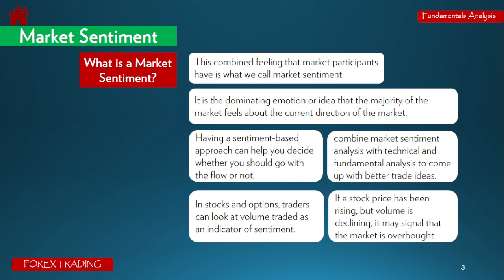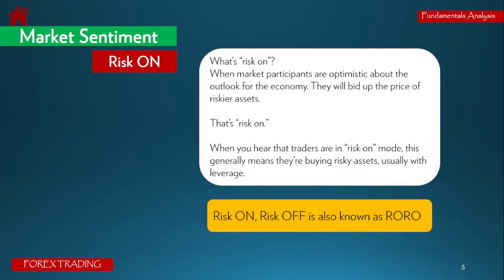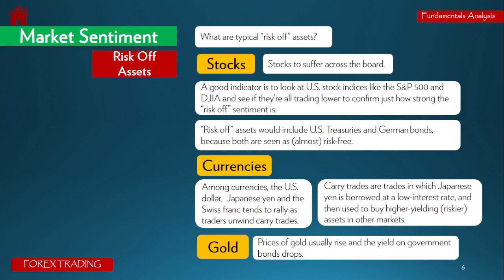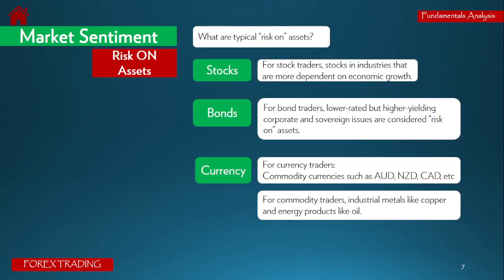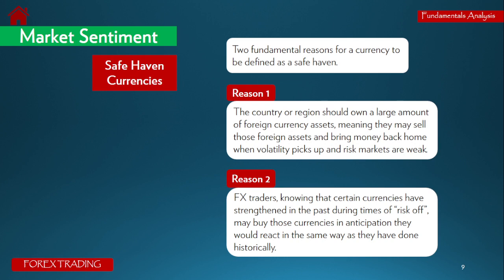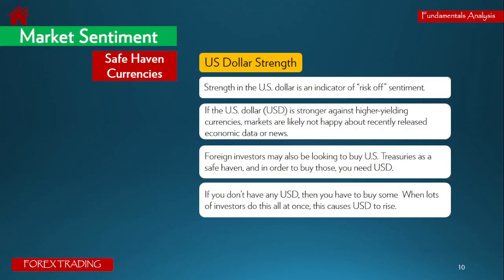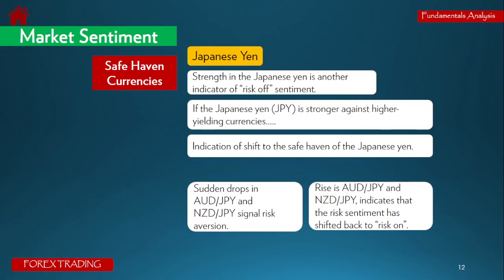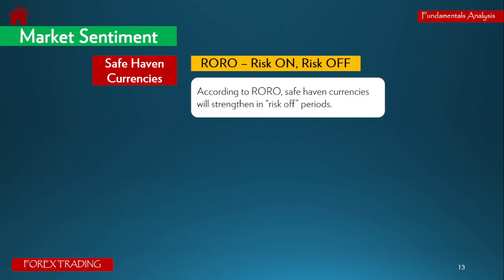Understand Market Sentiment